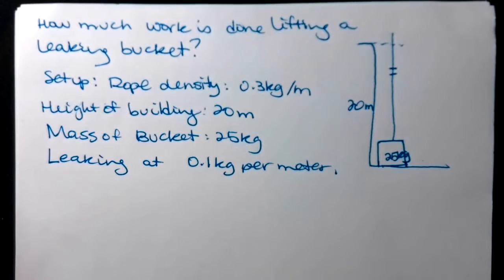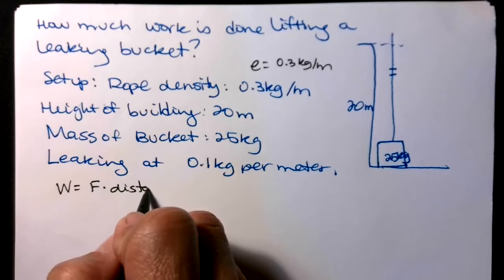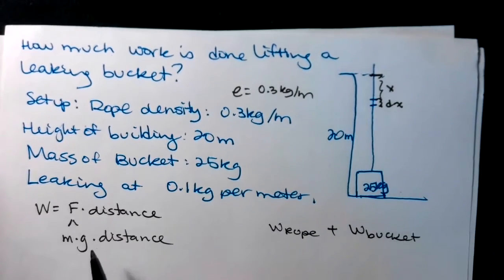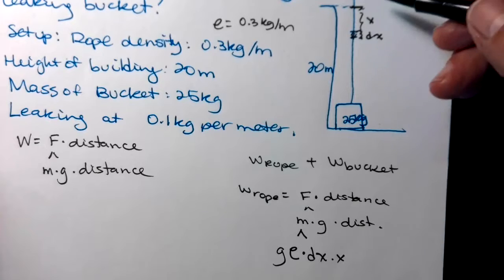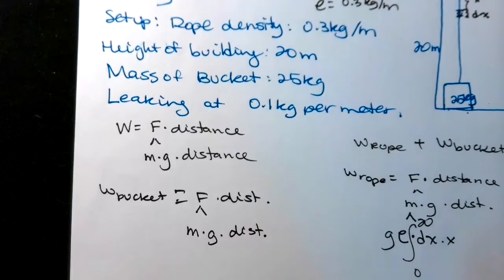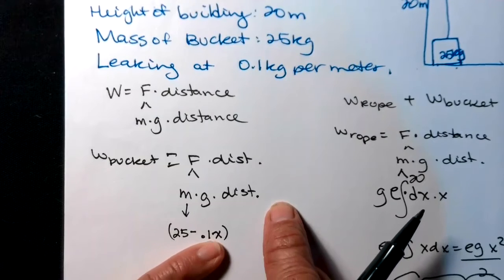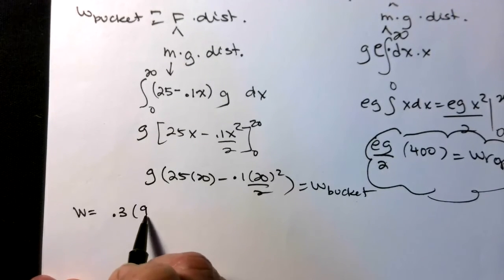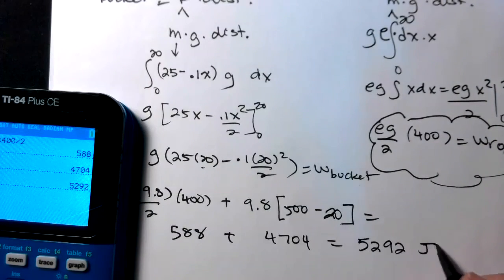Work to lift a leaking bucket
In this video I do a common Calc 2 question where you need to find the work it takes to lift a leaking bucket. I include a linear density component for the rope to keep it interesting.